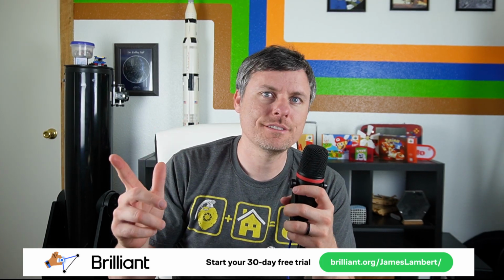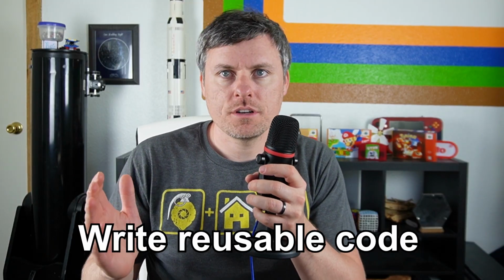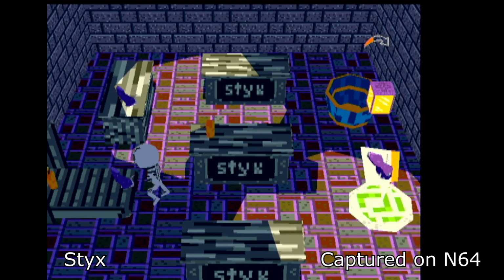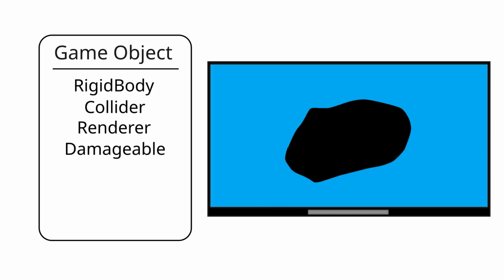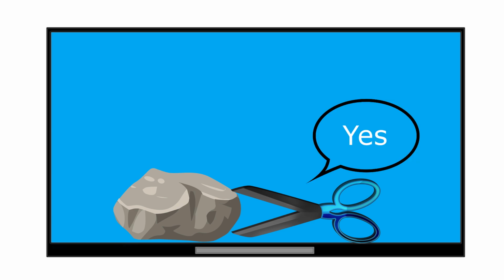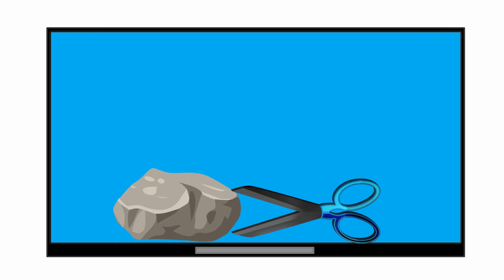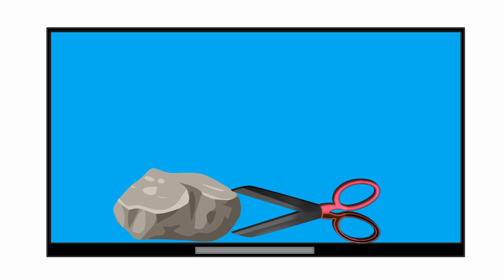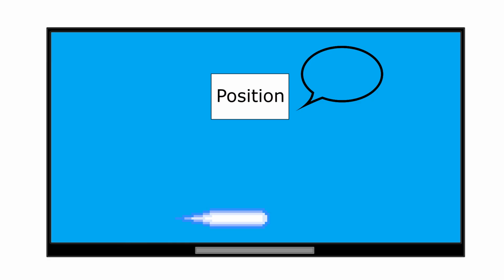When You Can't Use Unreal Engine To Make A Game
I teach you principles that I have learned over the years to help you succeed in making your own game engine when you can’t use out of box engines like Unity, Unreal Engine, and Gadot.